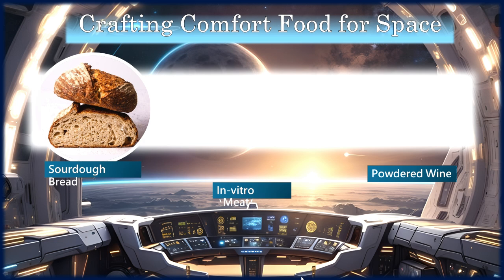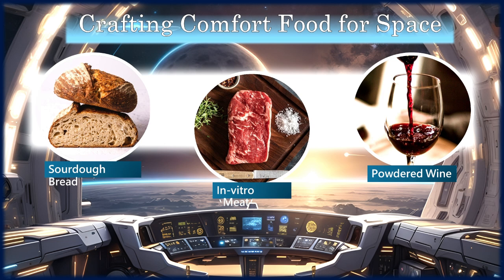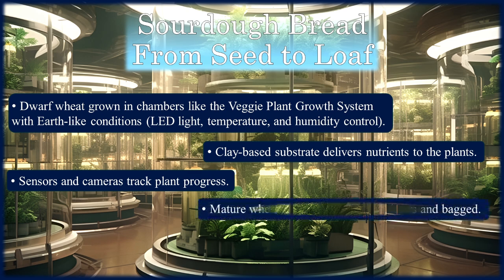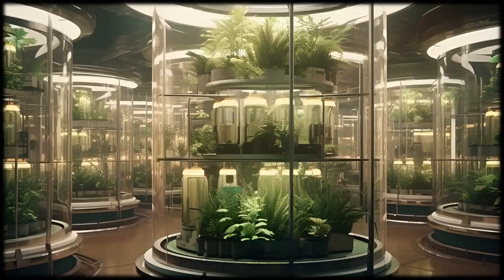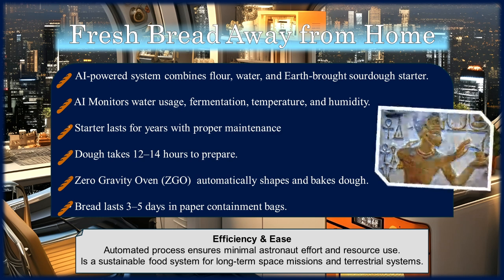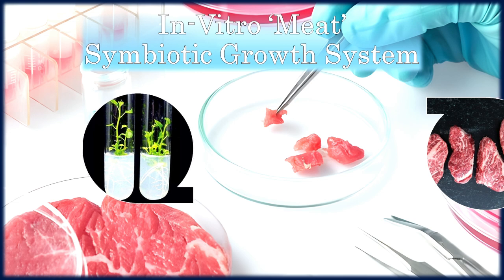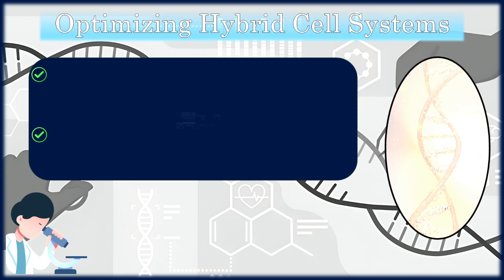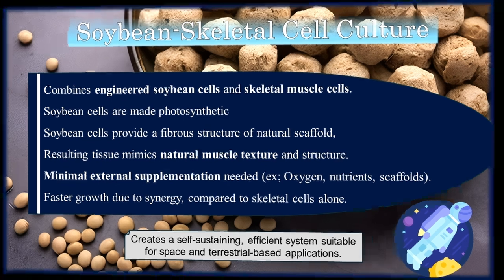"Space Delicacies" Space Food Challenge 2024 Ceylon Institute of Space Science Sri Lanka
Space Food Challenge 2024
Team Name- Space Delicacies
Team ID- 20916
Institute- Ceylon Institute of Space Science
Country- Sri Lanka